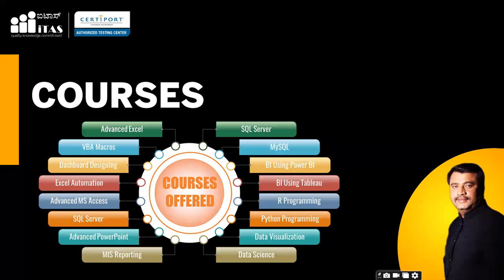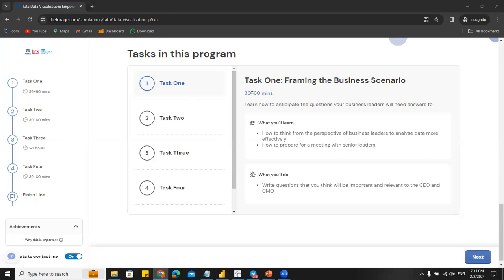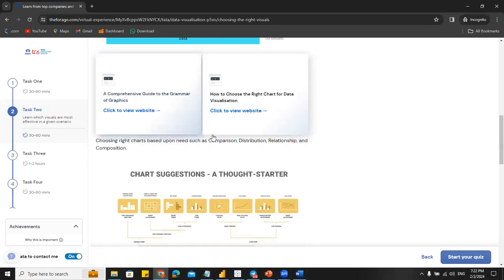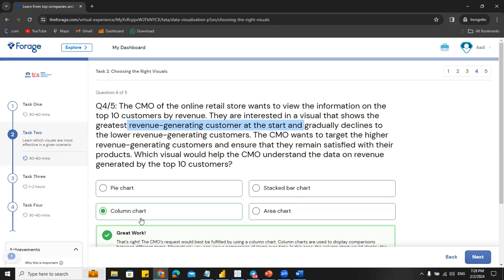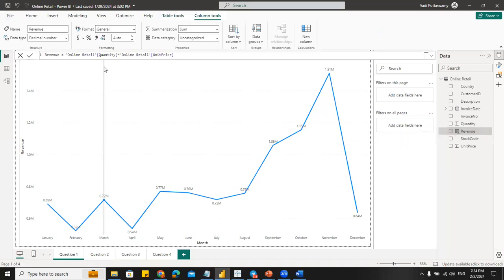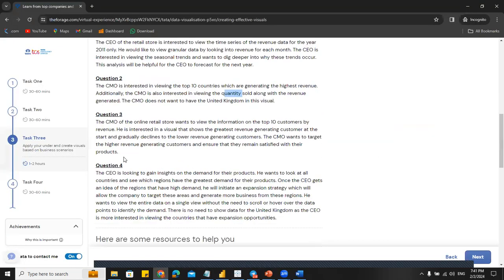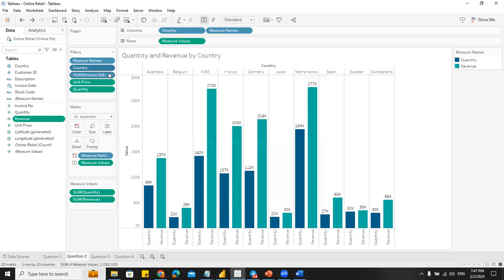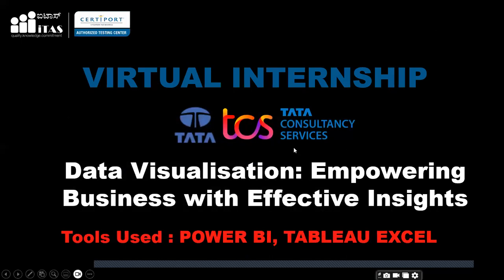FREE VIRTUAL INTERNSHIP | DATA VISUALIZATION USING TABLEAU, POWER BI | TATA CONSULTANCY SERVICES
🚀 Want to become a Data Analyst from zero?
This Video contains Guidance for Free Virtual Internship for DATA VISUALIZATION USING TABLEAU, POWER BI from Forage for TATA CONSULTANCY SERVICES Company
Follow the Trainer on LinkedIN